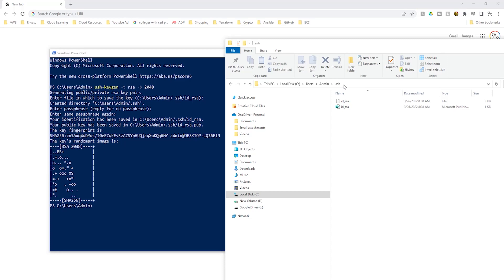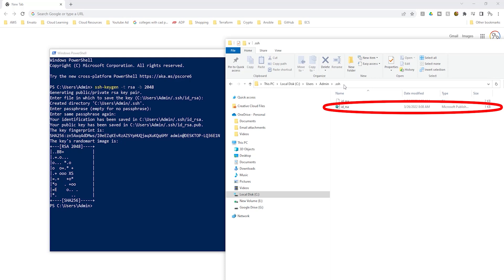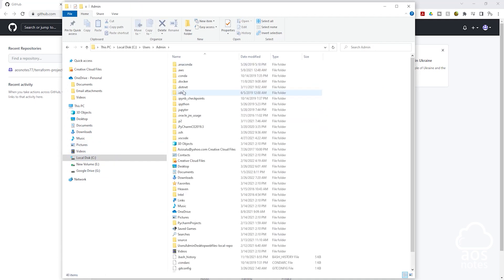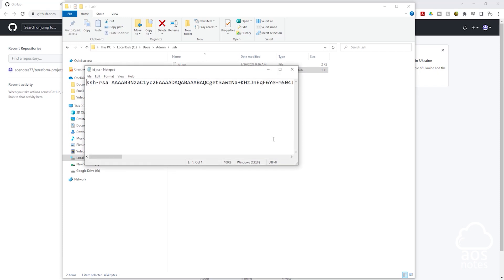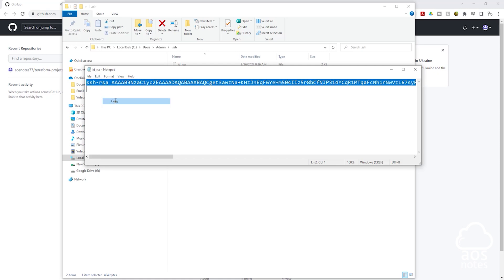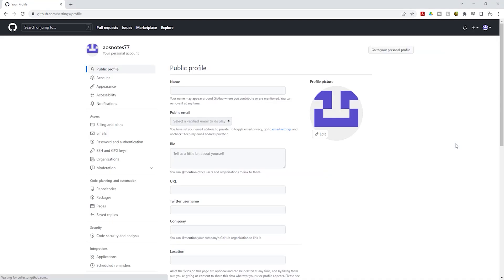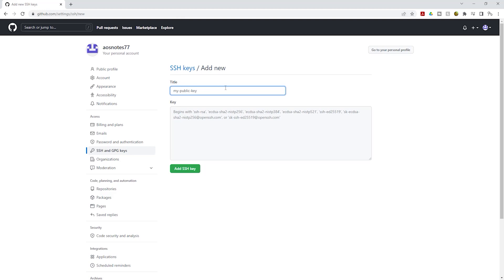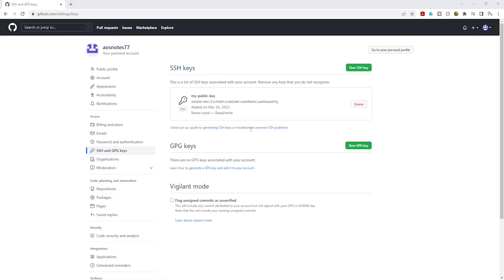Add the Public SSH Key to GitHub